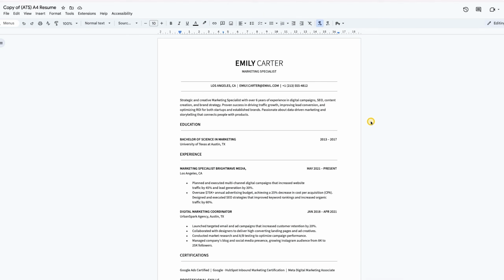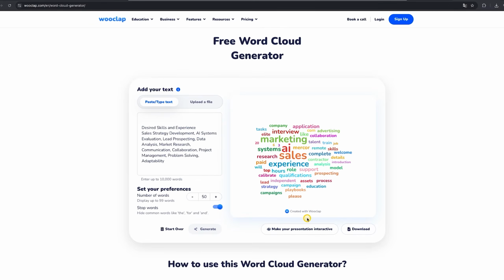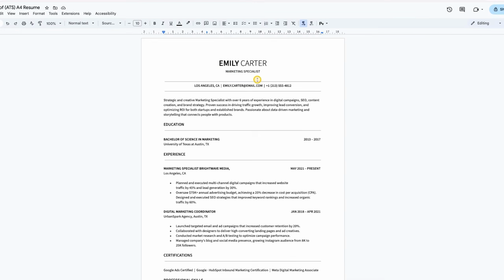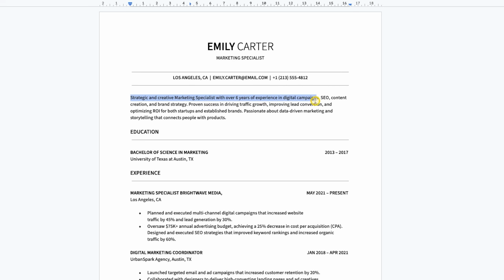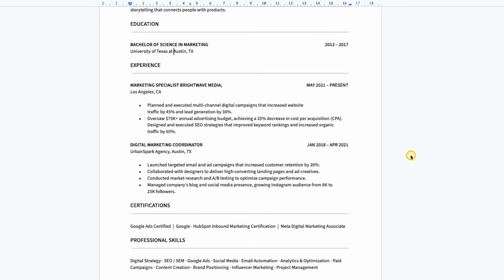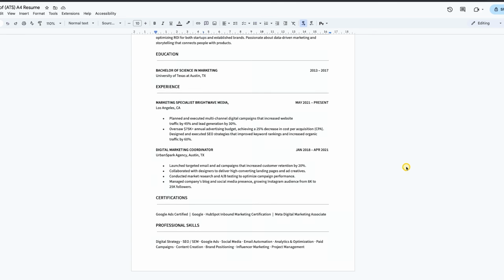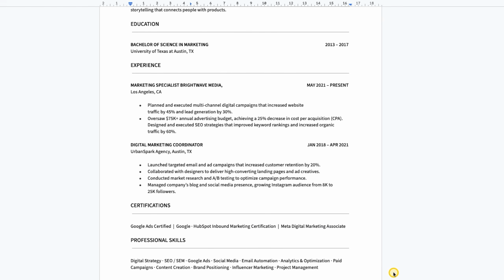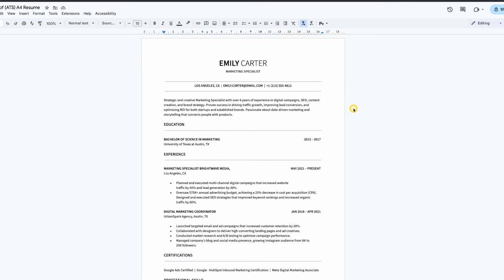How To Make Your Resume Pass Every ATS In 2026 (Free Template)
🎁 DOWNLOAD YOUR FREE ATS Resume Template
📄 ATS Resume Template (US Letter) ⬇️

Learn how to properly fill out an ATS-friendly resume template in Google Docs —
the kind that actually gets noticed by recruiters.

00:00 — Intro
00:30 — Why ATS matters (content over design)
00:47 — How to find keywords (LinkedIn → WordCloud / Jobscan)
01:30 — Profile section: the business card (2–3 lines)
02:18 — Education: what to include
02:28 — Experience: action → result → metric (examples)
03:05 — Certifications: why online certs matter
03:20 — Skills: choosing and ordering for ATS
03:40 — How to Check ATS Resume (Match Rate)
04:03 — How to get the free template (LinkedIn or Google Form)